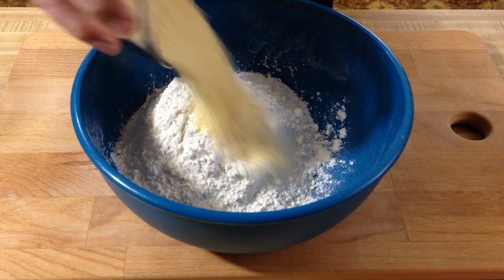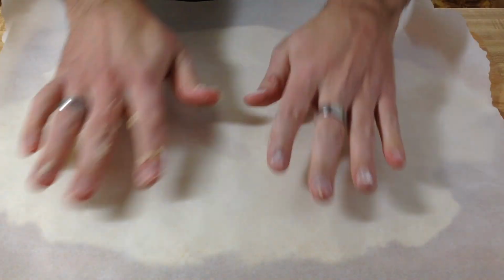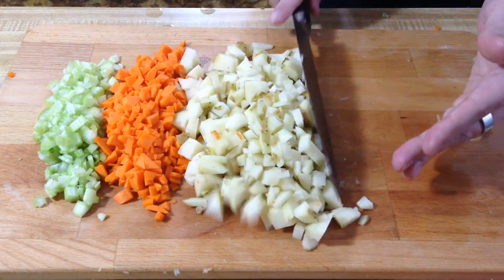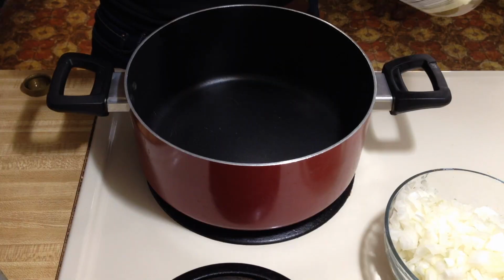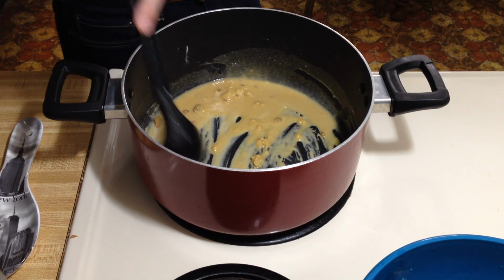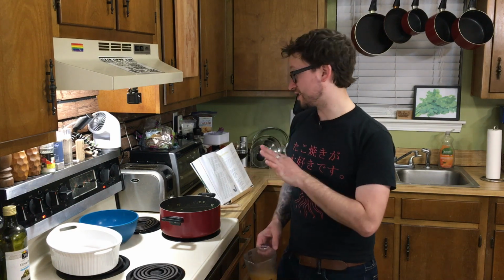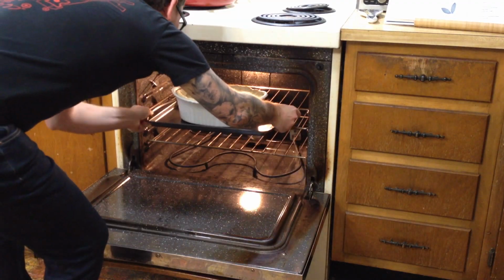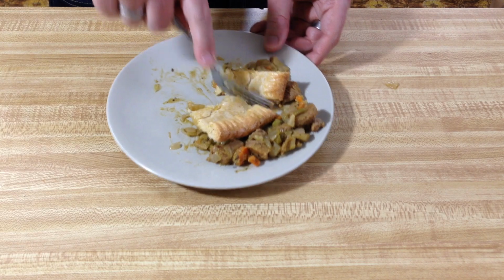All American Seitan Pot Pie | The Vegan Test Kitchen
What's more all-American than seitan?! Maybe apples...but that's for another recipe. Comforting, flaky, and just what you need on a winter's night--this seitan pot pie from the Veganomicon adds a little cornmeal to the crust to give it something special.

I've made it my mission to tackle every recipe in one of the most popular, comprehensive vegan cookbooks. Join me (an amateur chef), and cook along in The Vegan Test Kitchen!
w/Eli Haynes, edited by JosephLucas

Almost All-American Seitan Potpie:
Crust:
2 cups all purpose flour
1/4 cup cornmeal
2 tsp sugar
1 tsp salt
1/2 tsp baking powder
1/2 cup cold non-hydrogenated vegan shortening
1/2 - 3/4 cup cold water
2 tsp apple cider vinegar
Seitan Filling:
5 tbsp grapeseed/peanut oil
1 lb seitan, chopped into 1/2 inch cubes (store bought or recipe below)
1 tsp soy sauce
1/4 cup chickpea flour
1 large onion, cut into fine dice
1 large carrot, peeled/cut into fine dice
1/2 lb white potato or celery root, scraped/cut into fine dice
1 stalk celery, cut into fine dice
1 cup small, sweet green peas or corn kernels
2/3 cup white wine or vegetable broth
1 1/2 cups vegetable broth
1 tsp dried thyme
1 tsp mustard powder
1/2 tsp ground sage
salt and freshly ground pepper